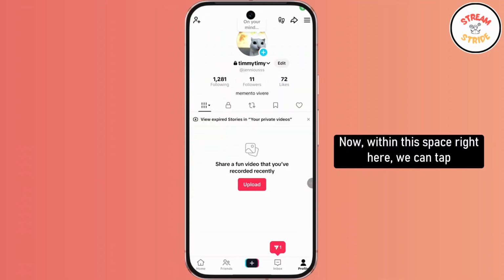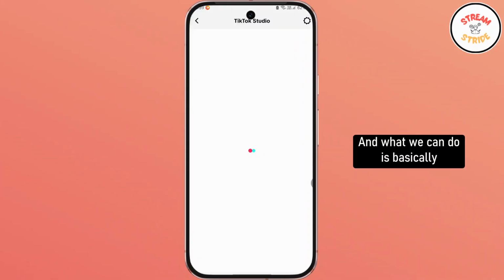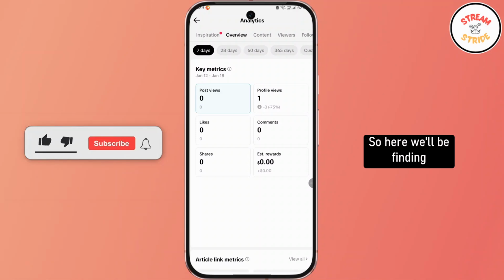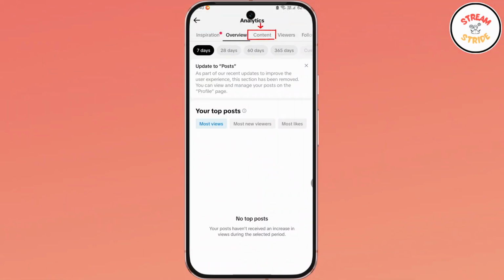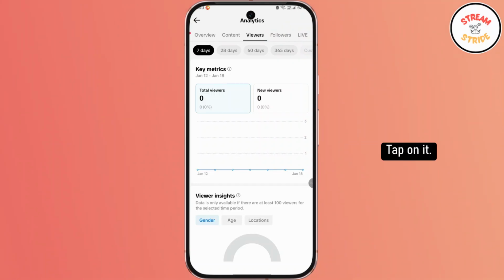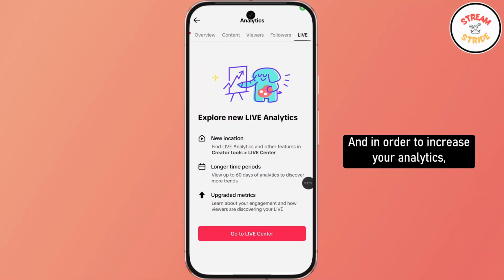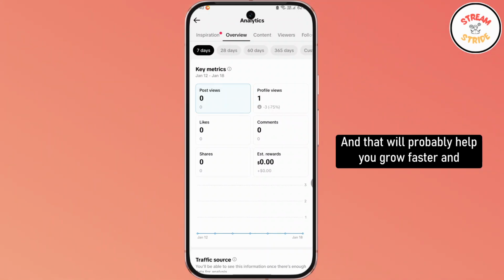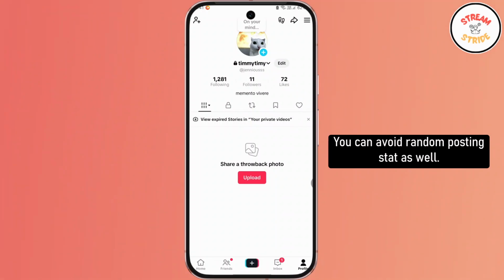HOW TO VIEW TIKTOK ANALYTICS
If you’re looking for how to view TikTok analytics, this video is exactly what you need. In this step-by-step guide, I’ll show you how to view TikTok analytics directly inside the TikTok app and understand your performance data clearly. Whether you’re searching for how to check TikTok analytics, how to see TikTok video insights, or how to track views, followers, and engagement on TikTok, this tutorial covers everything so you can grow your account smarter and faster.

In this video, you’ll learn:

How to view TikTok analytics on your profile

How to enable TikTok analytics for personal and creator accounts

How to check video views, likes, and engagement stats

How to see follower analytics and audience insights

How to use TikTok analytics to improve content performance